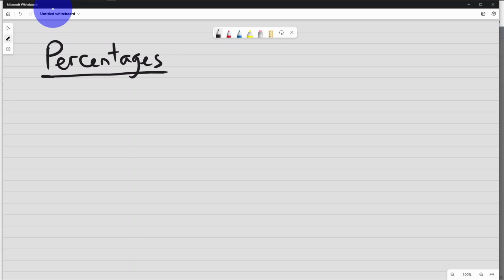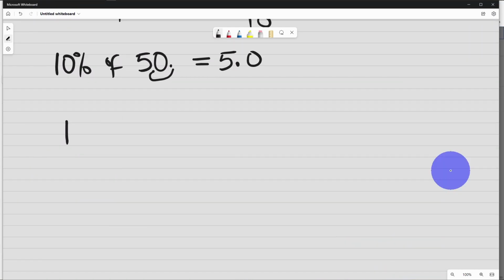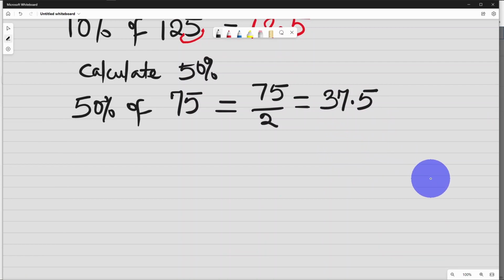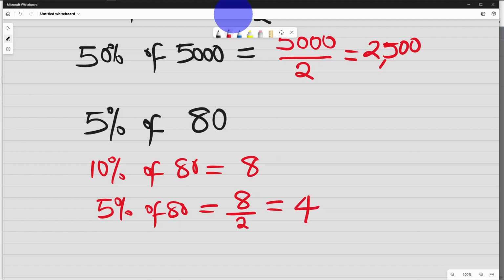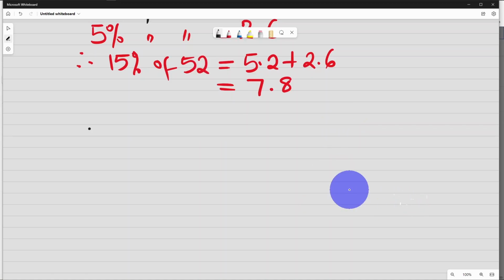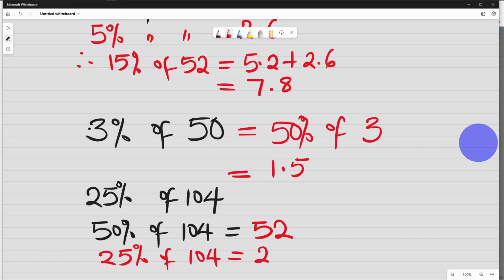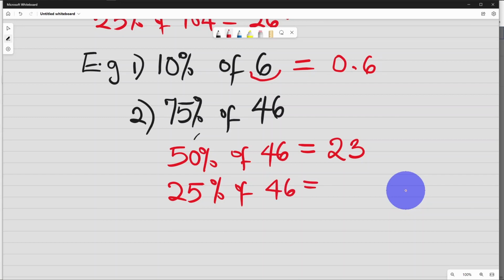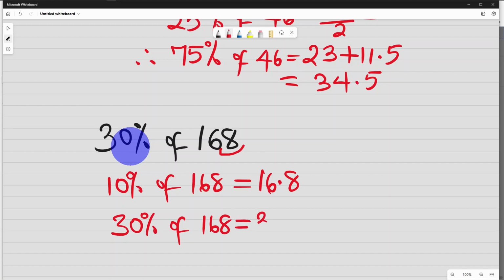HOW TO CALCULATE PERCENTAGES OF ANY NUMBER EASILY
This video demonstrates how to calculate percentage of any number  in seconds using a simple mental math trick.